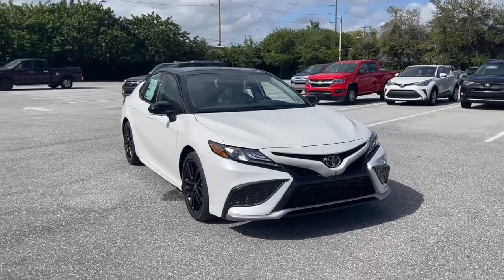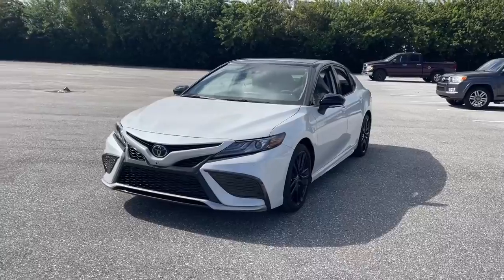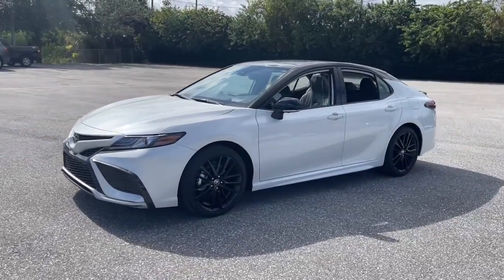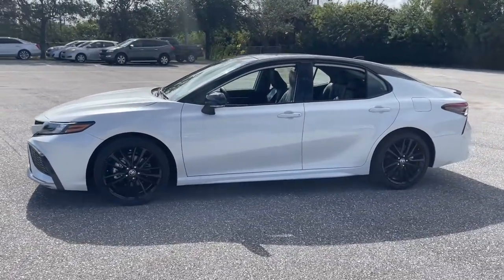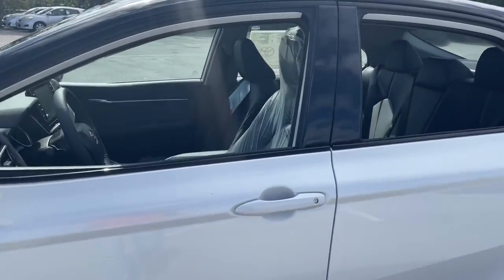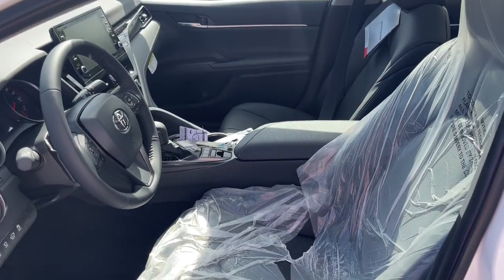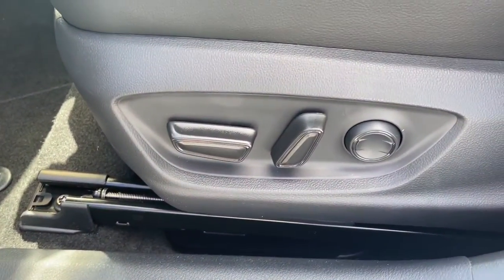2022 Toyota Camry Fort Lauderdale, Coconut Creek, Hollywood, Tamarac, Coral Springs, FL N014811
New 2022 Toyota Camry available in Fort Lauderdale, Florida at Lipton Toyota. Servicing the Fort Coconut Creek, Hollywood, Tamarac, Coral Springs, FL area.

Lipton Toyota
1700 W Oakland Park Blvd

Wind Chill Prl/ 2022 Toyota Camry XSE FWD 8-Speed Automatic 2.5L I4 DOHC 16VbrbrRecent Arrival! 27/38 City/Highway MPGbrbrbrLipton Toyota is proud to have served South Florida for over 30 Years. Customers may be eligible for more rebates and incentives. Please see dealers for details.
Wheels: 8.0J x 19 Black Machined-Finish Alloy,Multi-Stage Heated Front Bucket Seats,Perforated Leather Seat Trim,Radio: AM/FM/HD Audio Plus,4-Wheel Disc Brakes,6 Speakers,Air Conditioning,Electronic Stability Control,Front Bucket Seats,Front Center Armrest,Spoiler,Tachometer,ABS brakes,Alloy wheels,Automatic temperature control,Brake assist,Bumpers: body-color,Delay-off headlights,Driver door bin,Driver vanity mirror,Dual front impact airbags,Dual front side impact airbags,Four wheel independent suspension,Front anti-roll bar,Front dual zone A/C,Front reading lights,Fully automatic headlights,Garage door transmitter: HomeLink,Heated door mirrors,Heated front seats,Illuminated entry,Knee airbag,Low tire pressure warning,Occupant sensing airbag,Outside temperature display,Overhead airbag,Overhead console,Panic alarm,Passenger door bin,Passenger vanity mirror,Power door mirrors,Power driver seat,Power passenger seat,Power steering,Power windows,Radio data system,Rear anti-roll bar,Rear reading lights,Rear seat center armrest,Rear side impact airbag,Rear window defroster,Remote keyless entry,Security system,Speed control,Speed-sensing steering,Split folding rear seat,Steering wheel mounted audio controls,Telescoping steering wheel,Tilt steering wheel,Traction control,Trip computer,Turn signal indicator mirrors,Variably intermittent wipers,Front beverage holders,Auto-dimming Rear-View mirror,AM/FM radio: SiriusXM,Exterior Parking Camera Rear,Auto High-beam Headlights,Emergency communication system: Safety Connect with 1-year trial